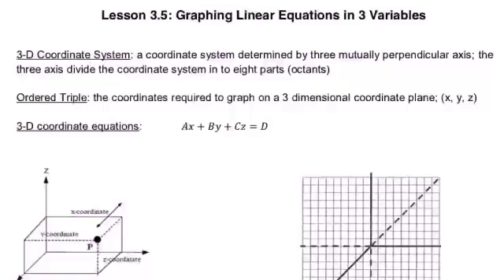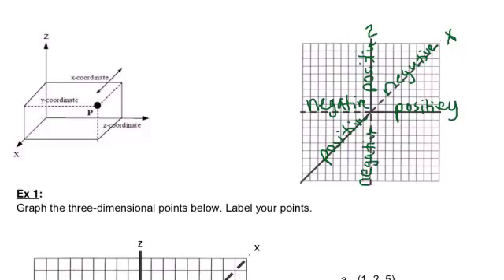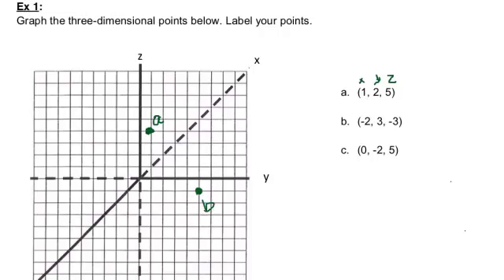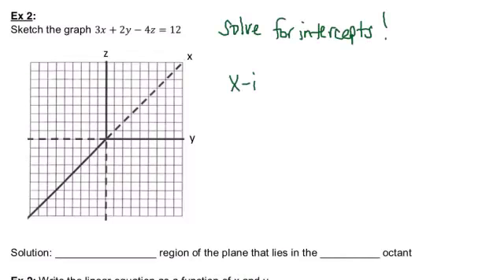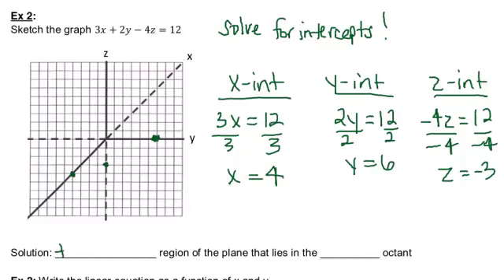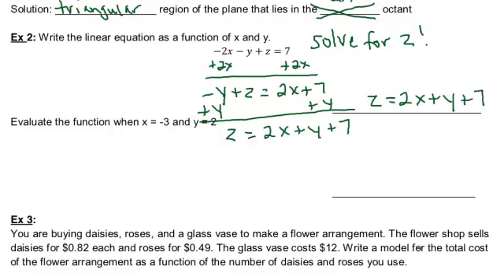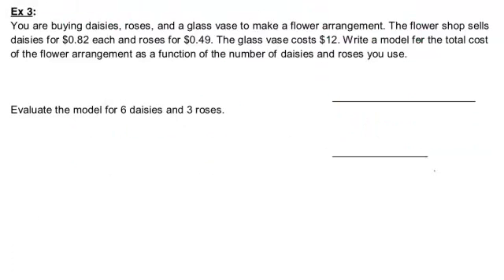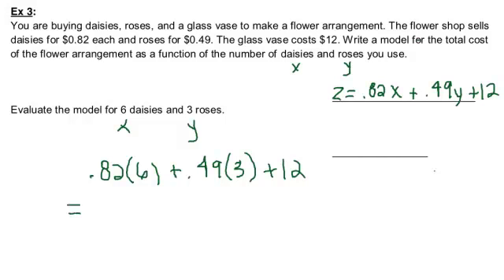Atkinson - Lesson 3.5